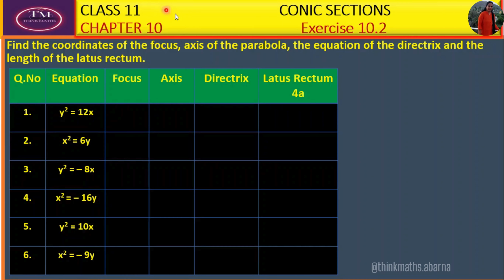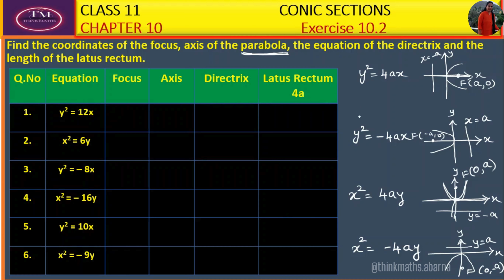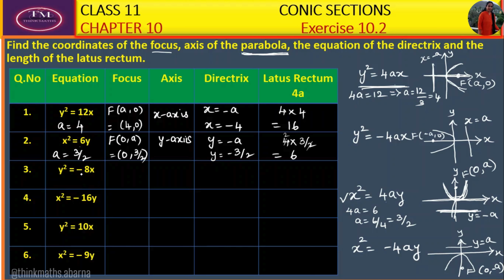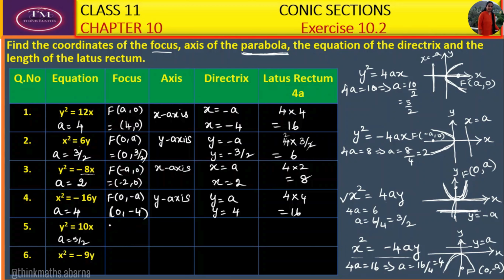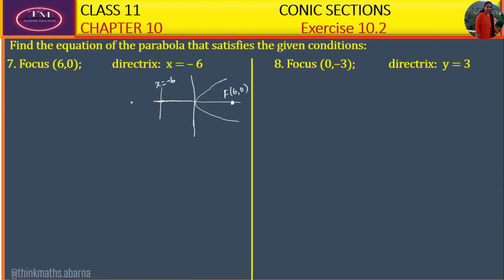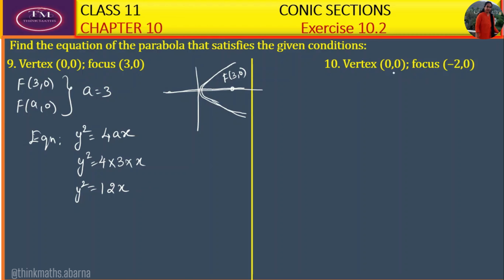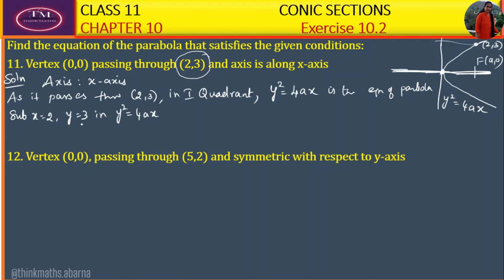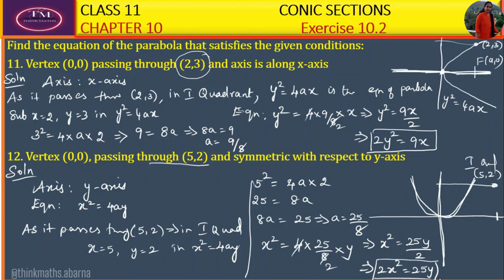Class 11|Chapter 10|Conic Sections |Exercise 10.2|CBSE|NCERT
This Video deals with Class 11|Chapter 10|Conic Sections |Exercise 10.1|CBSE|NCERT      - Solved